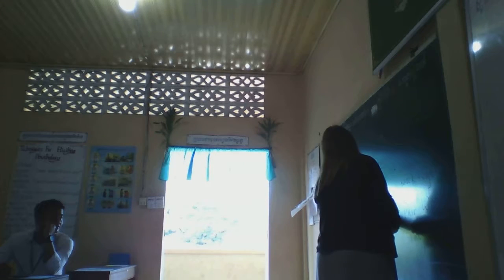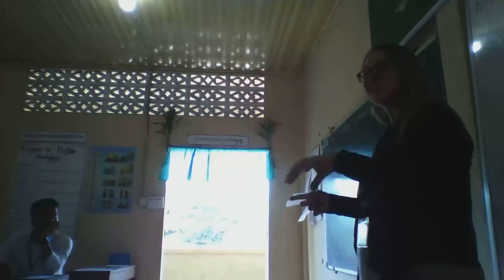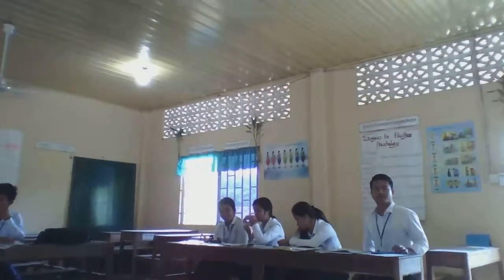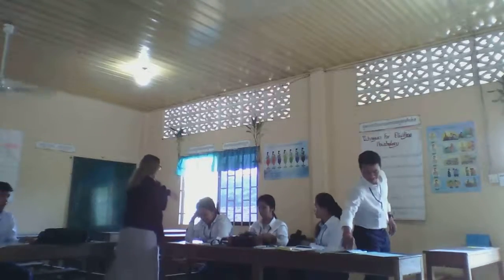WIN 20190711 08 27 22 Pro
Teaching Group Work